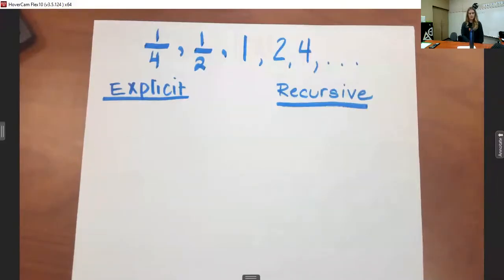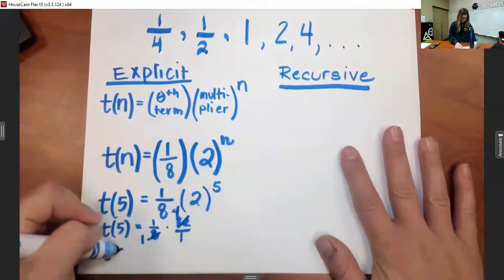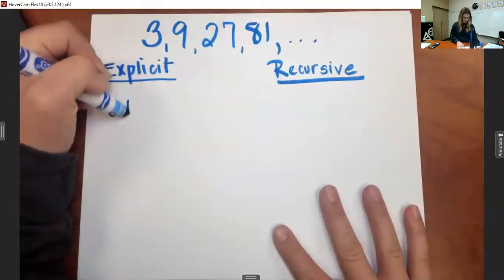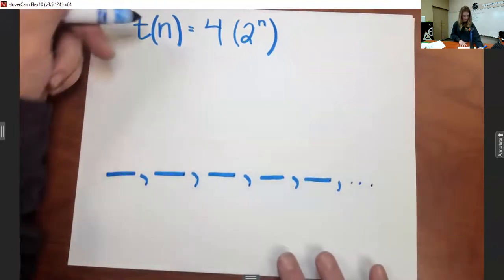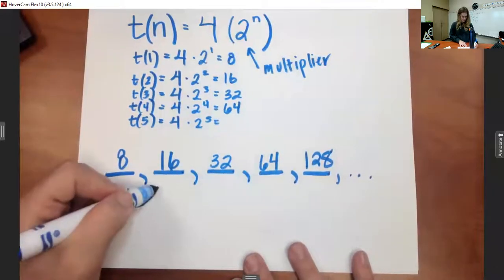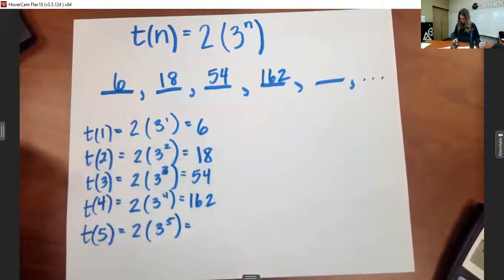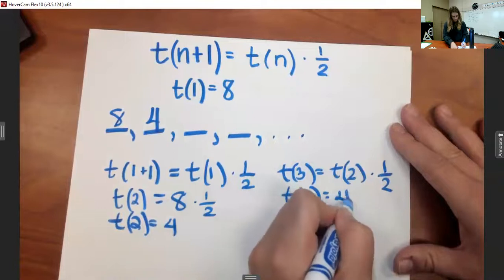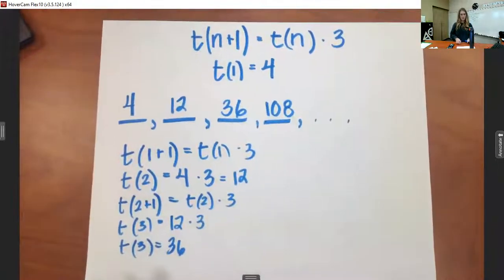Explicit & Recursive Equations for Geometric Sequences + Practice Problems